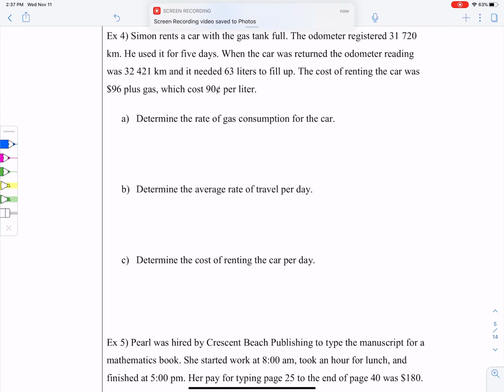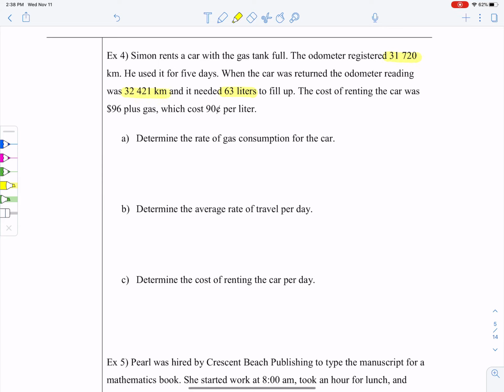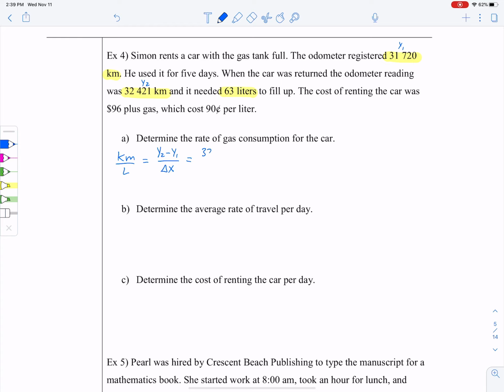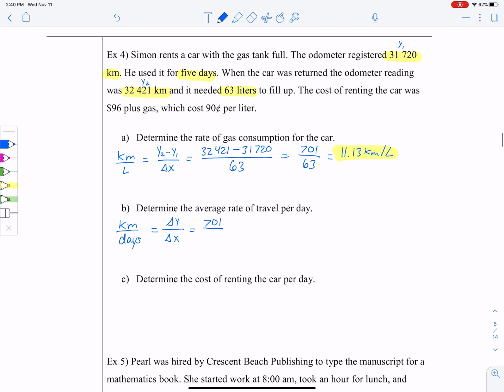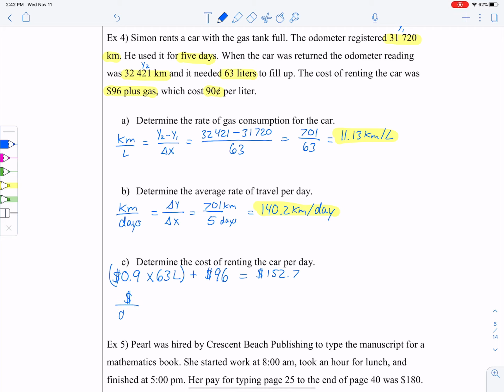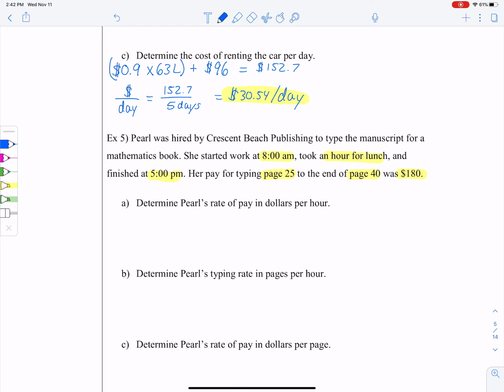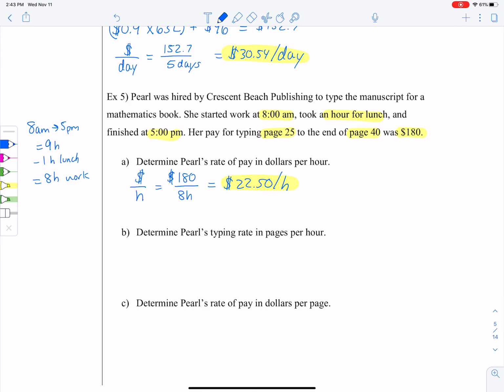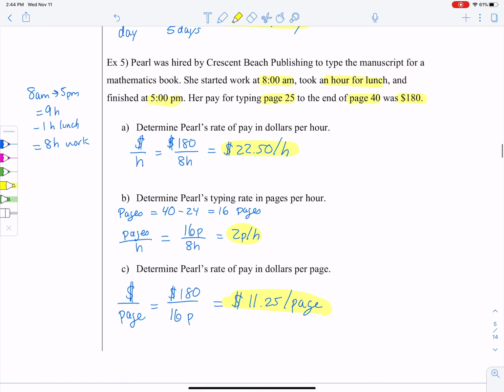4.2 part 2